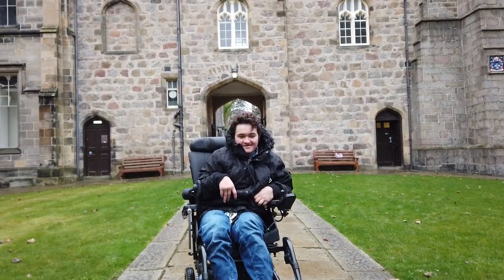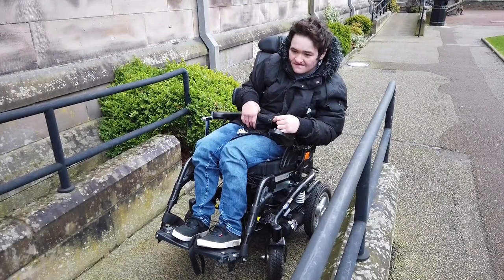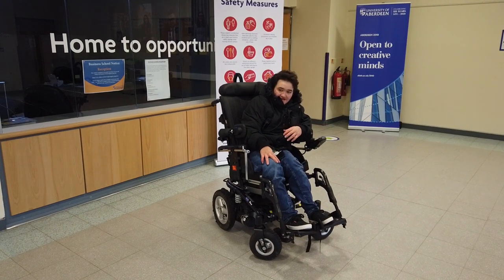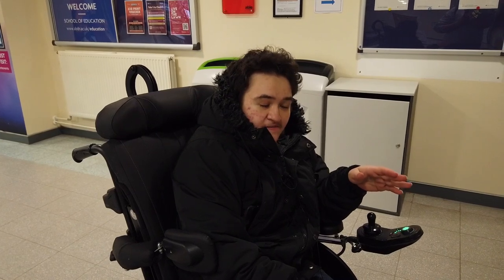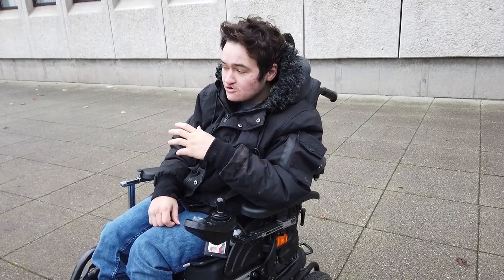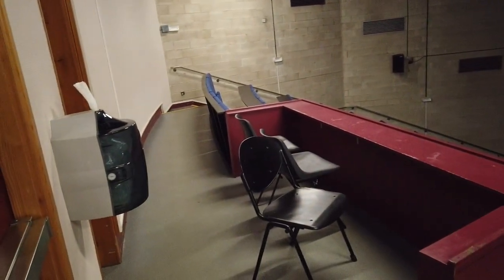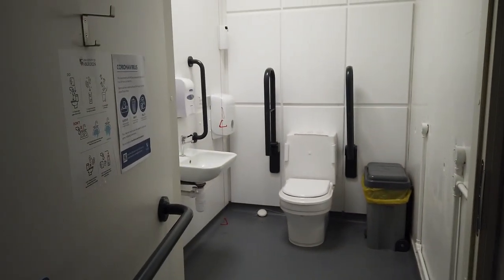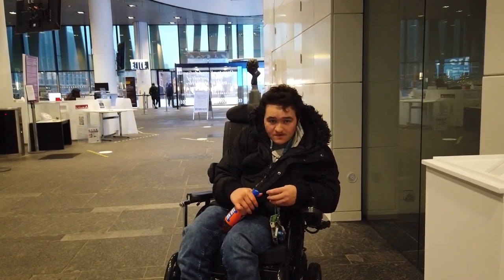A Disabled Student's Guide to Getting Around Campus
Follow third year student and Disability Forum Liaison Officer, Rian, on a journey through our Old Aberdeen Campus, as he discusses the obstacles that students with mobility issues face. From some of the issues he has overcome navigating the older buildings on campus, to the support that he's received from the University's Support Services, Rian shares his experience of being a disabled student on campus and provides some top tips for other disabled students starting out on their university journey.

The University addressed some of the issues raised by Rian during the recent recorded live ASK Panel where Deputy Director of People, Dean for Student Support and guests discuss creating a inclusive and accessible campus (physical and online)